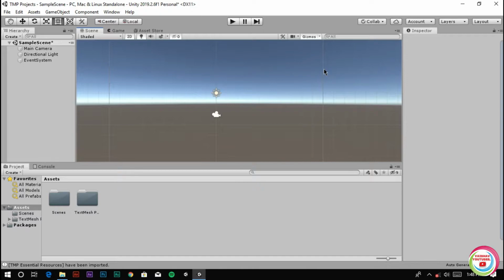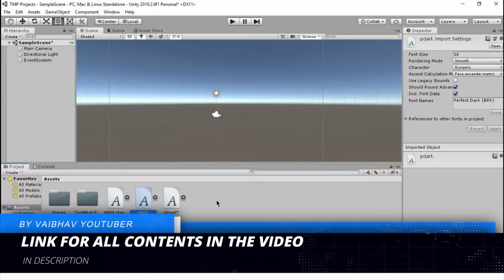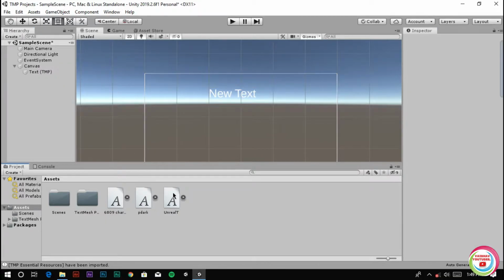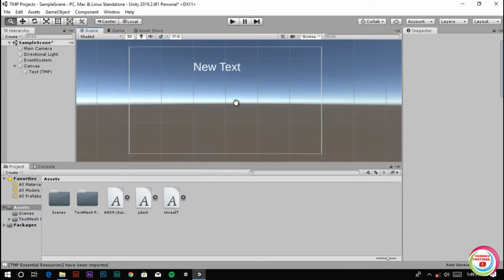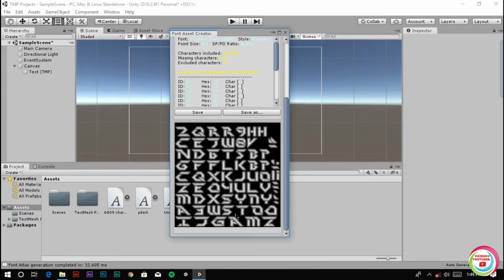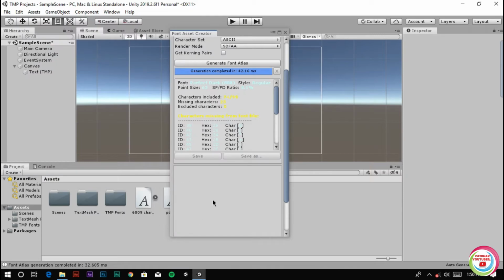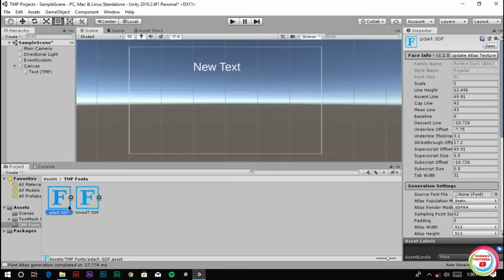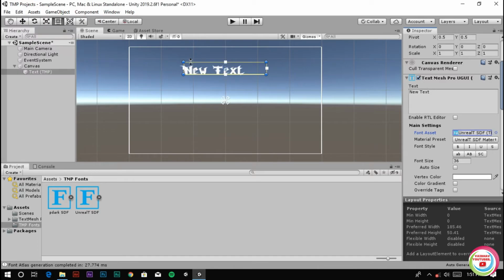How To Convert Normal Font to TMP (Text Mesh Pro) Font in Unity || Vaibhav Youtuber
Hey Guys there was How to convert Normal font to TMP Font
Friends I hope you understand How to do it.

Link For Fonts

So Please